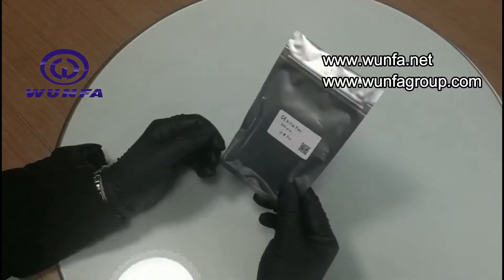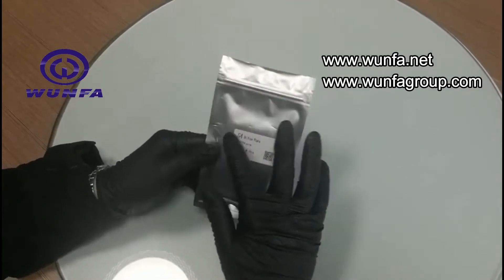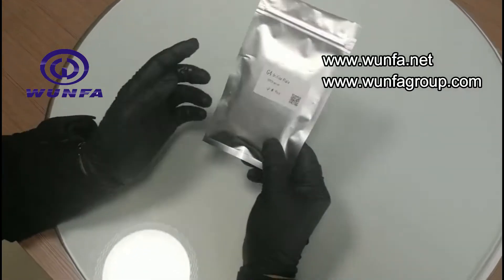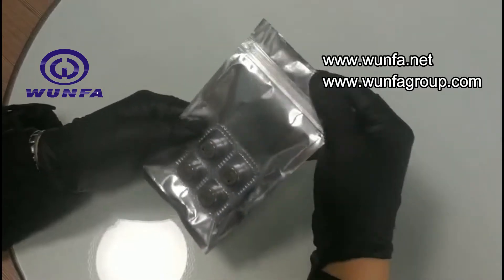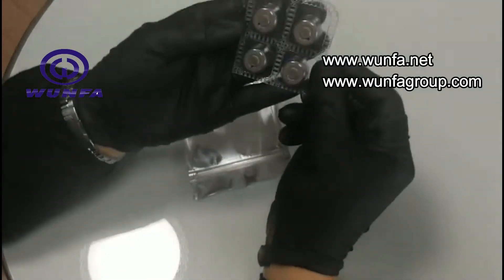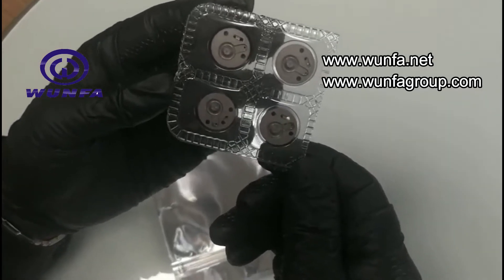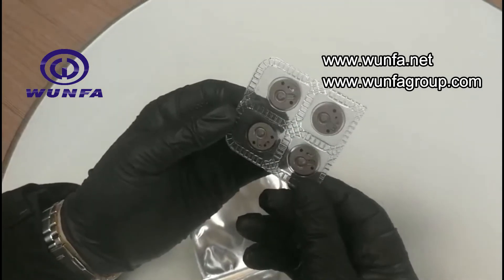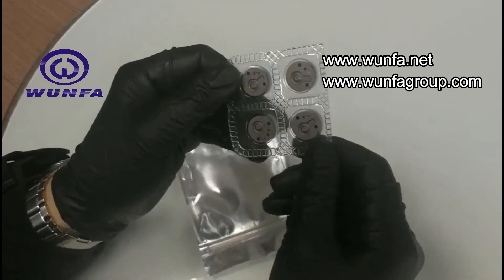G4 valve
Hot: DENSO Common Rail G4 control valve!!!
New product: DENSO Common Rail G4 control valve!!!
Quality Waranty.
WUNFA made Denso G4 control valve , Revo valve Denso orifice plate.
This Denso G4 valve is suitable for Denso Piezo injector 23670-0E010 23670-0E020 repairing.